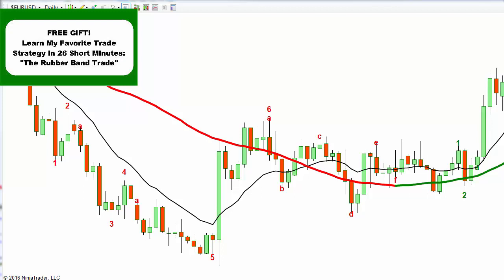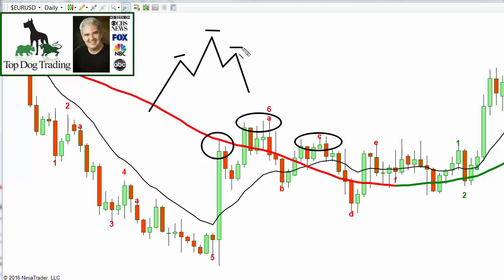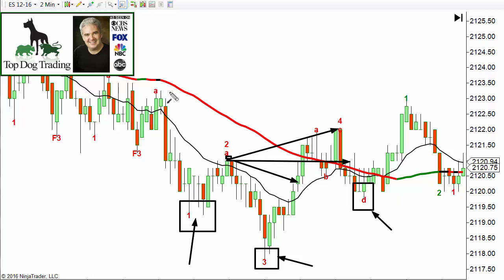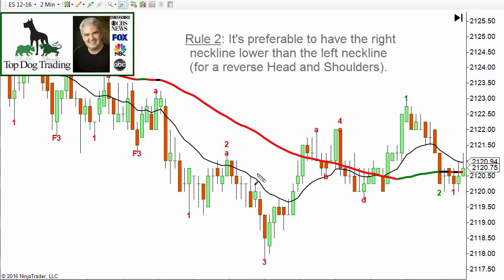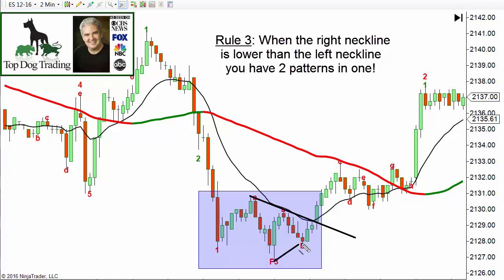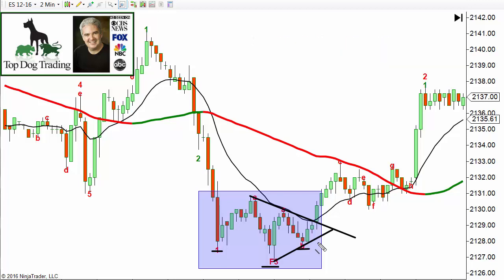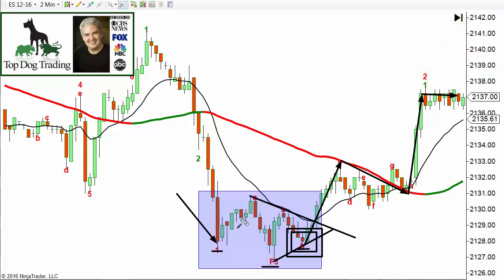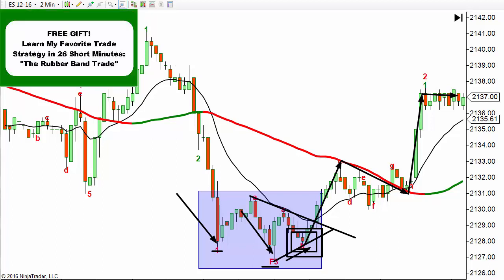Head And Shoulders Chart Pattern - What Really Works Now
The Head and Shoulders pattern is one of the most commonly  known price patterns, and most often traded incorrectly. Here are 3 steps to trade it properly.

Barry Burns
Top Dog Trading
TopDogTrading.com